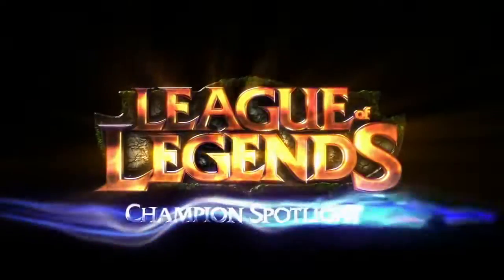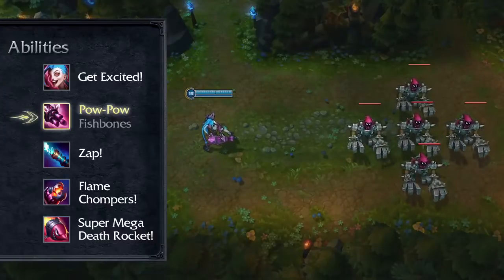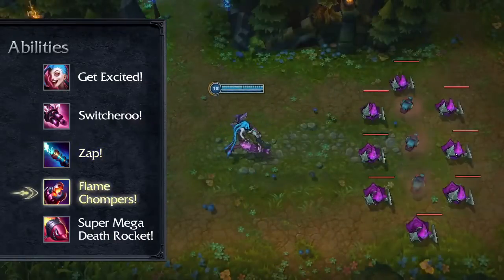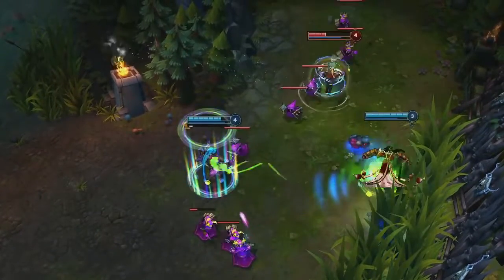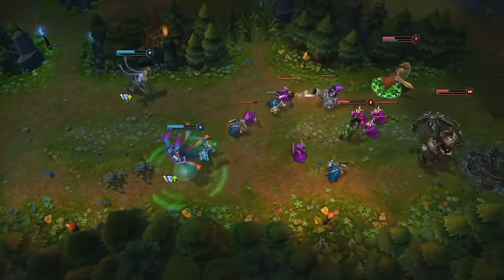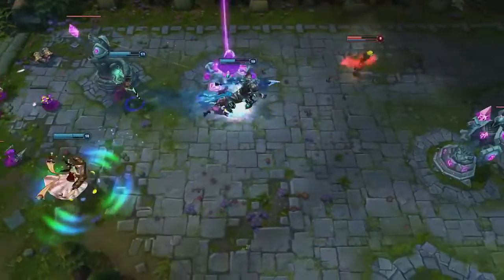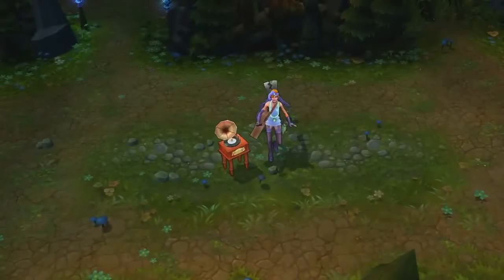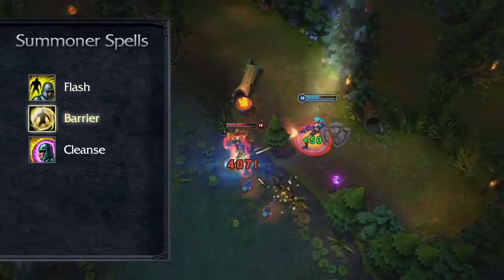League of Legends 001 Jinx Champion Spotlight Gameplay 20p 30fps H264 192kbit AAC